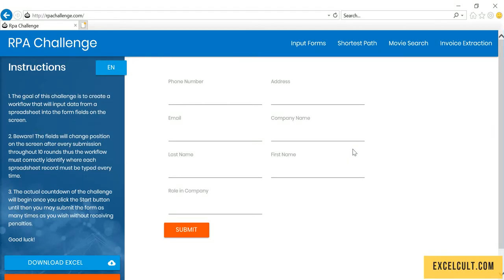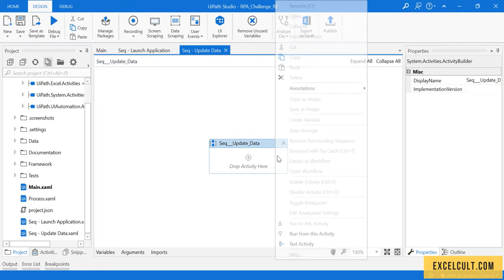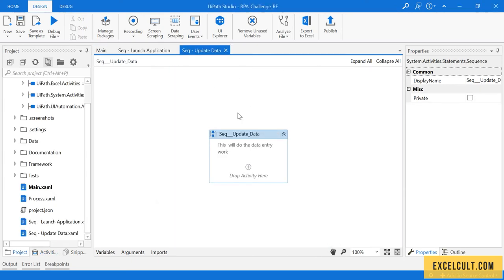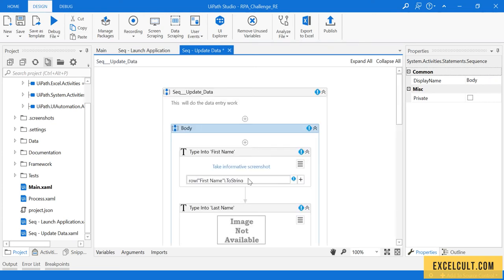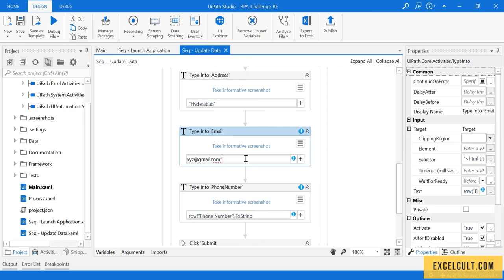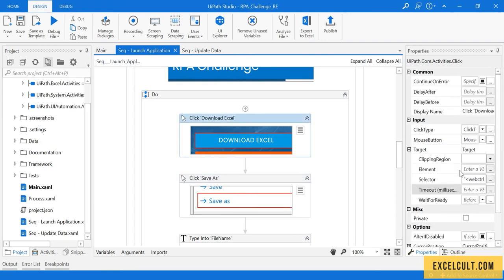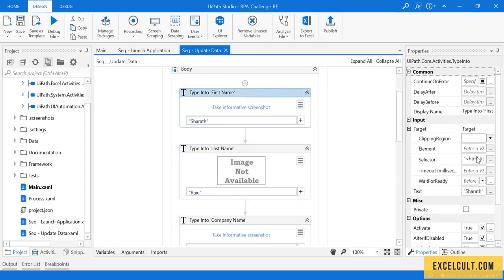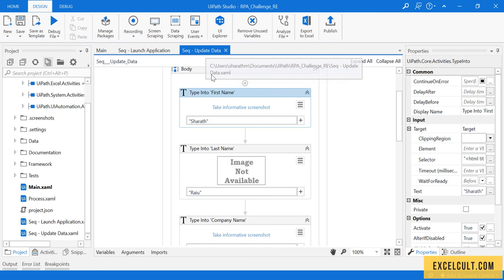Course Project 4 - Updating Data - Part 6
Project 4- RPA Challenge (Using RE Framework) (Intermediate level)

RPA Challenge will include an input file which is an excel, from where the robot has to take the values and then enter those into the RPA Challenge website's fields.

It resembles a data entry job.

The fields alignment in this website are dynamic and they change for every refresh, our robot should be capable of handling this scenario.